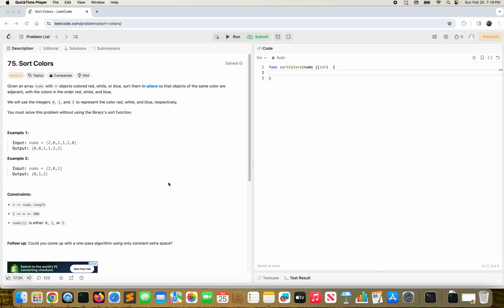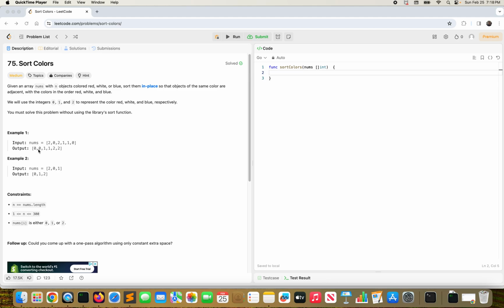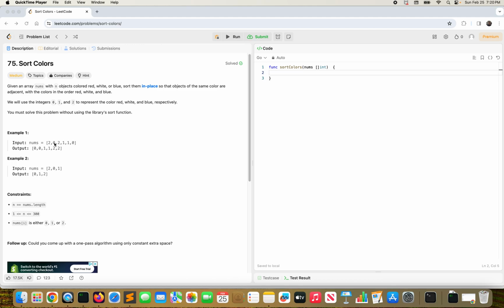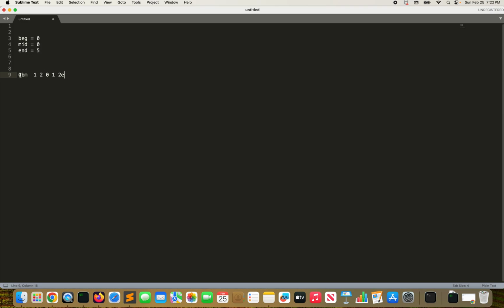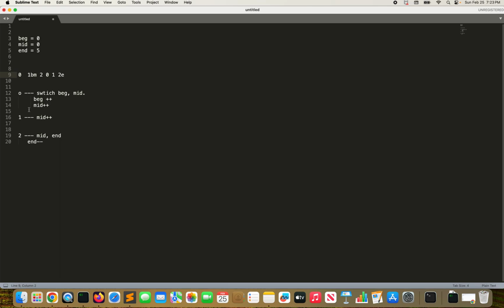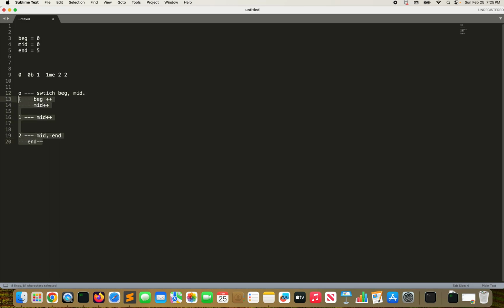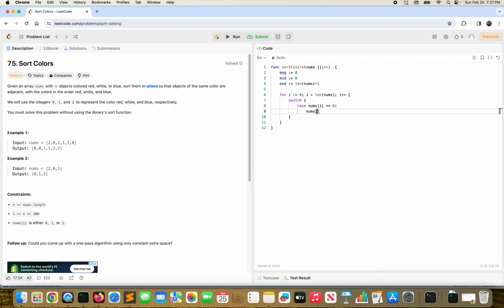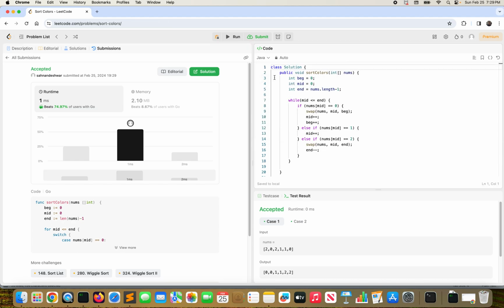leetcode sort colors 75. using golang and java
problem: sort colors
difficulty level: medium
algorithm: 3 pointers 1 pass